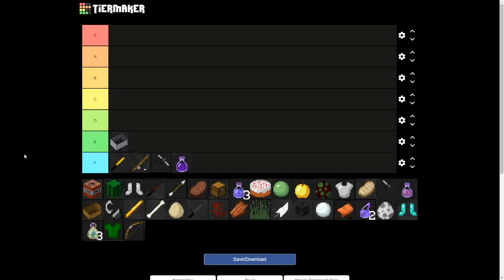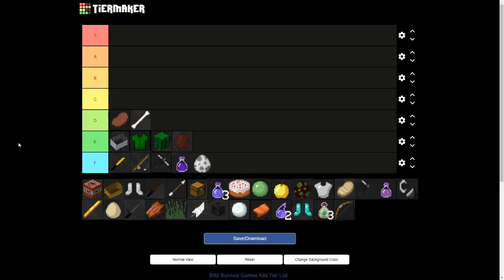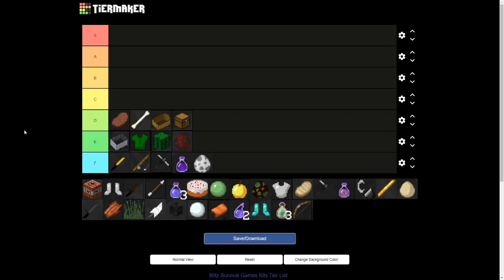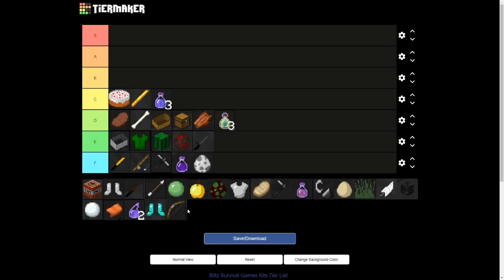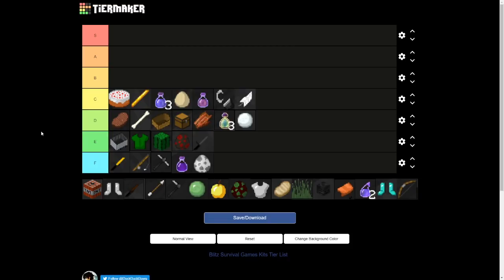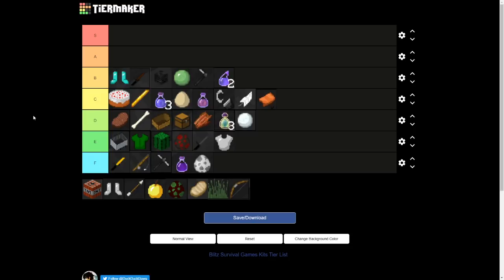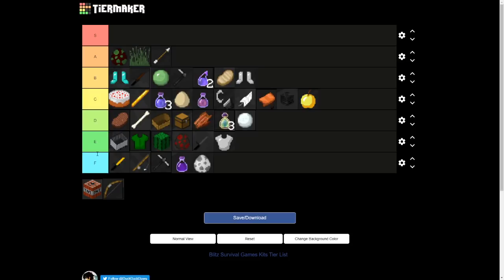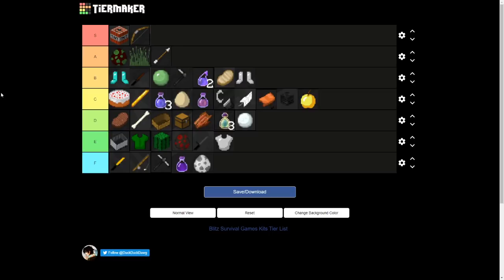Blitz Kits Tier List Based On FUN!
REMEMBER: Don't play a kit that you hate just because it's good. If you love playing a kit that's objectively bad then just do it! Don't make the game boring for yourself just because a kit is better than others!
I know I said I wouldn't upload today at the very end of the video because it's a bit too late in the day, but tbh I don't care that much considering my video yesterday got like 2200 views and this is a tier list.